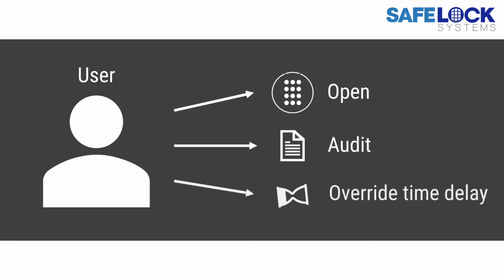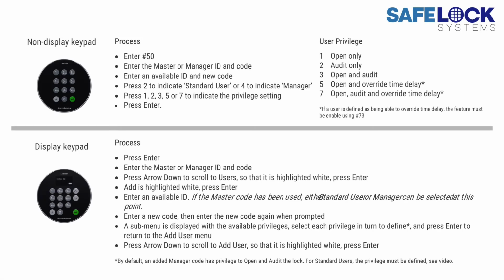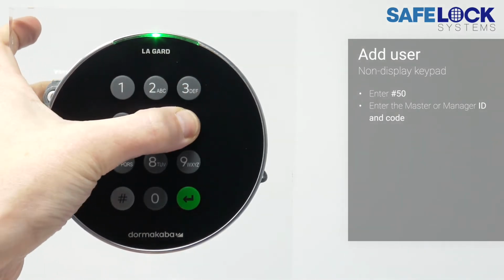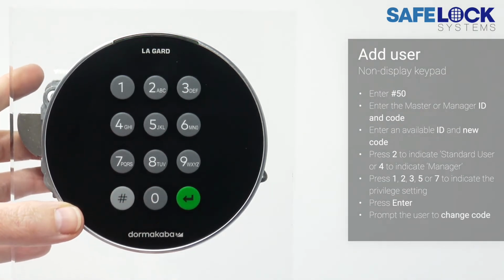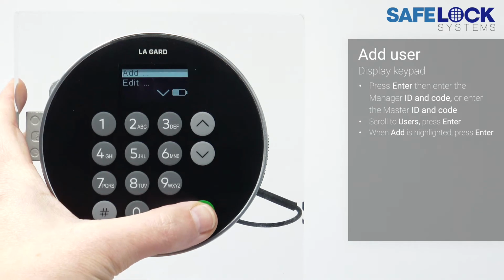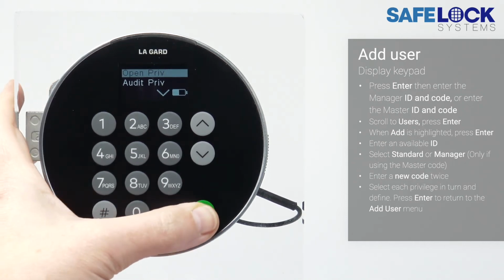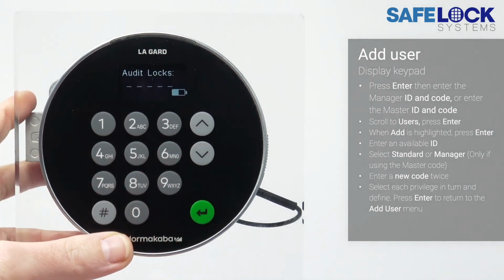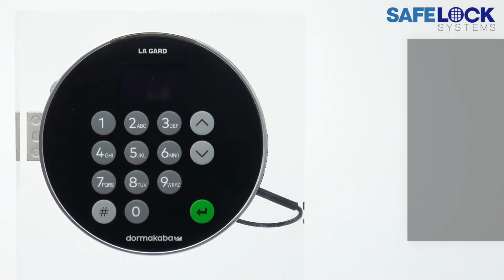LA GARD 700 Series - Add User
A video showing the process to add a user (Or Manager) to a LA GARD 700 Series safe lock. With both non-display and display models. *The instructions for adding a user on display keypads are not longer valid, please refer to this video

0:00 Start and introduction
0:17 Defining the user type and privileges
0:29 Who can add codes
0:40 Codes must be changed after they are added
0:47 Processes and privileges
1:11 Non-display keypad demonstration
2:08 Display keypad demonstration * Updated section